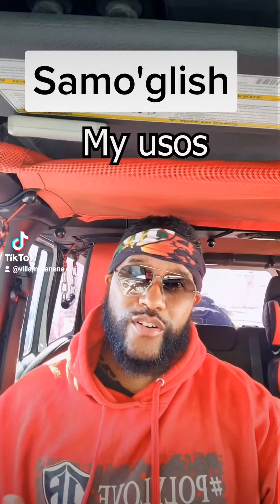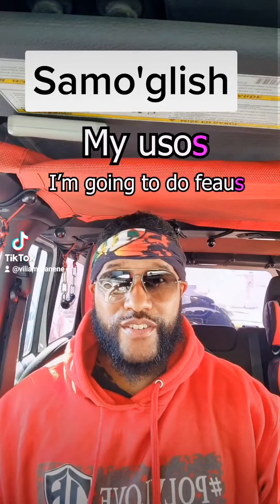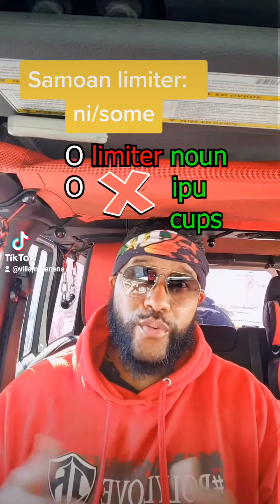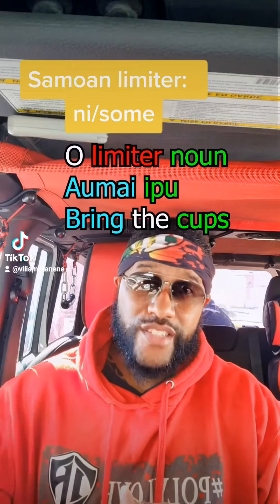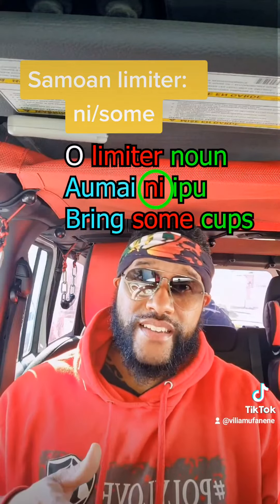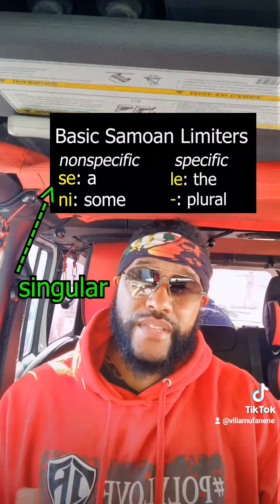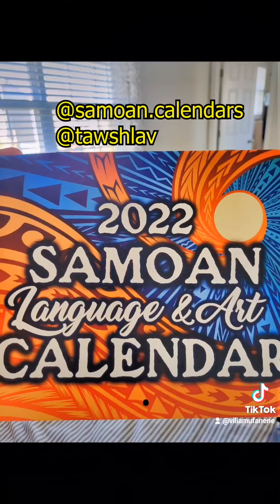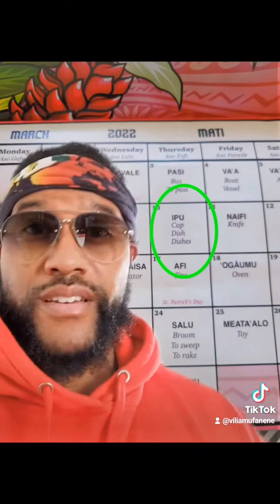Samoan language for beginners Beginner Samoan language lesson. Samoan limiter: ni/some